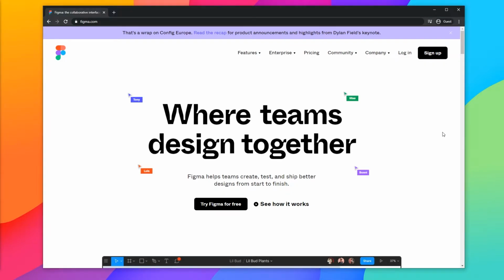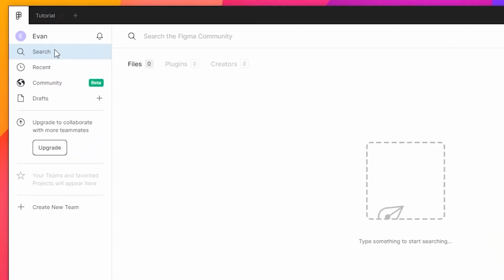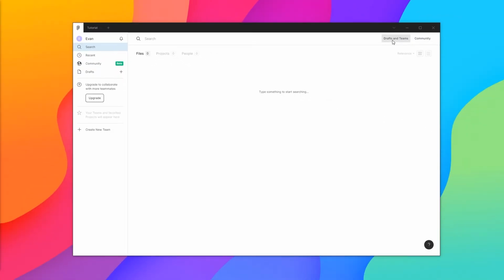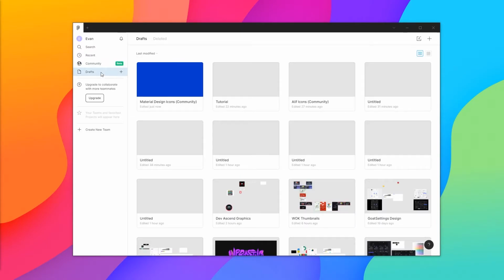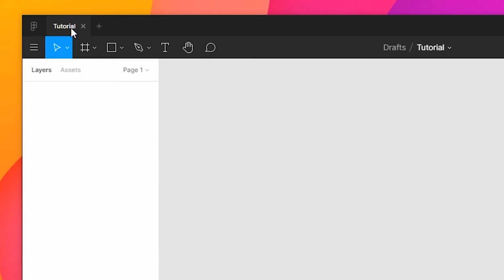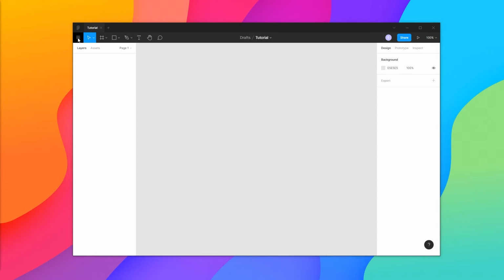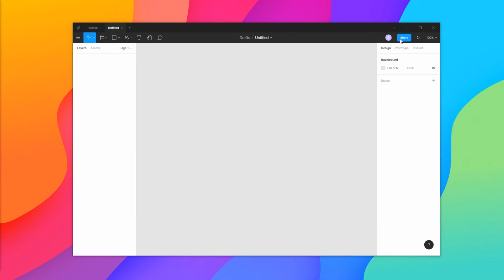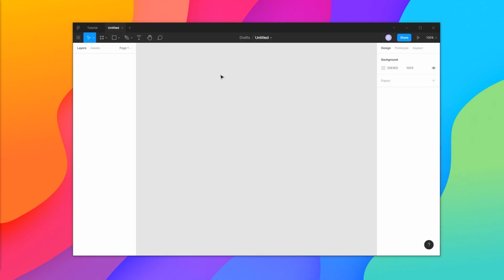Figma Tutorial - Installation & Overview [Ep. 1] (2020)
In this video we go over where to install Figma and give a general overview for the home menu, creating new files, and sharing files.

🕐 Timestamps:
00:00 Introduction
00:21 Installing Figma
00:42 Sidebar overview
01:37 Creating a Figma file
02:52 Sharing a Figma file